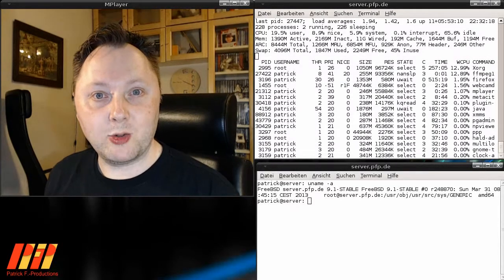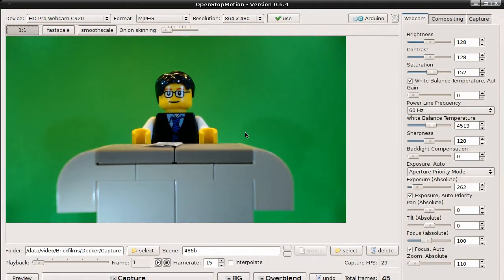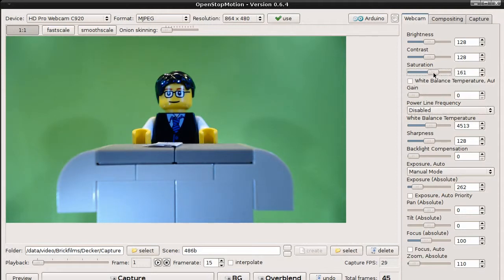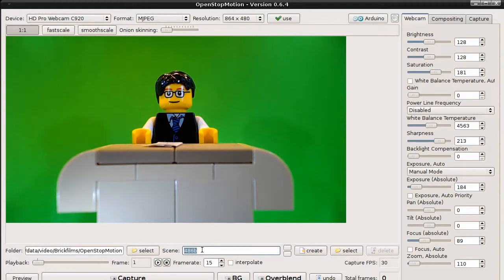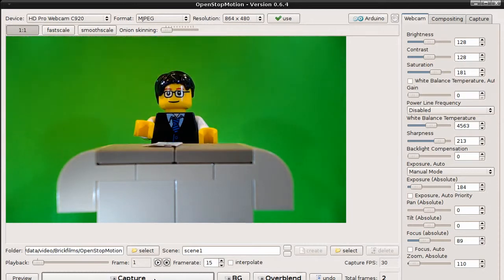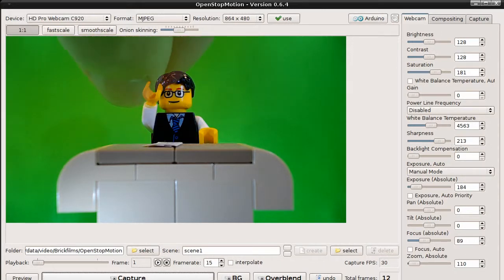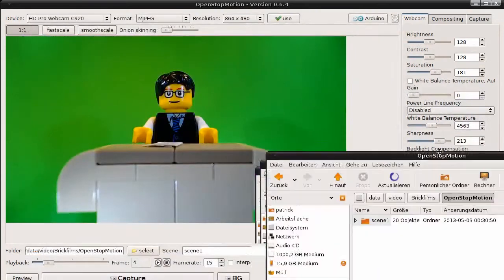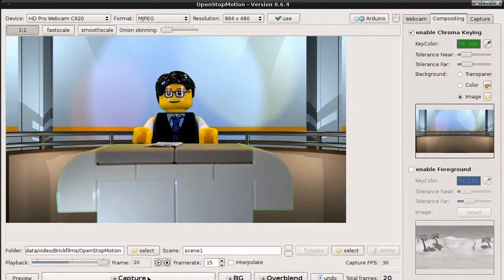OpenStopMotion Tutorial 1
Introduction Tutorial to my StopMotion capturing software OpenStopMotion.